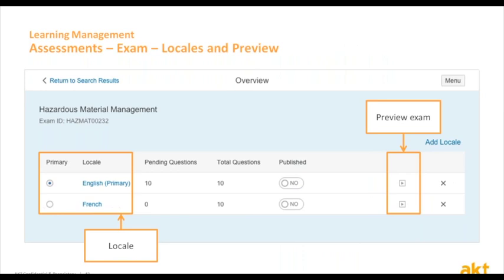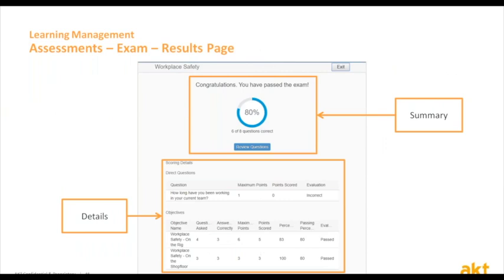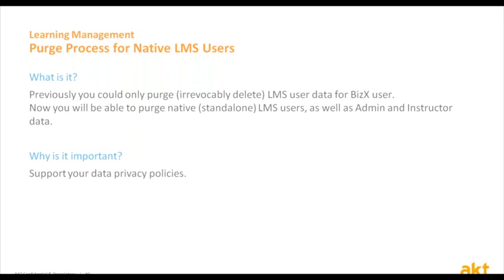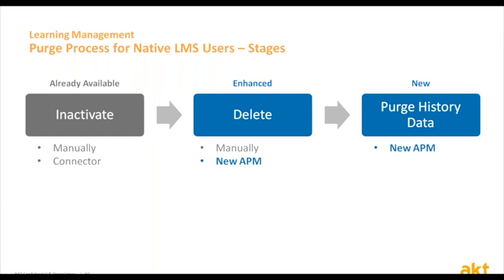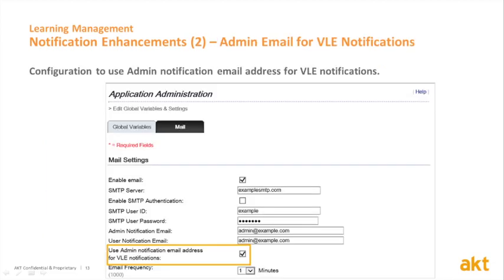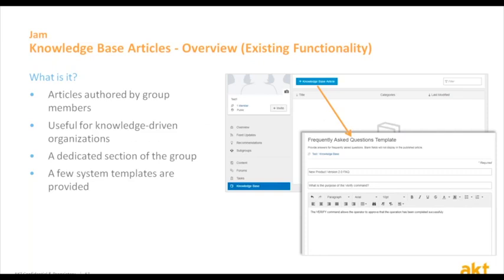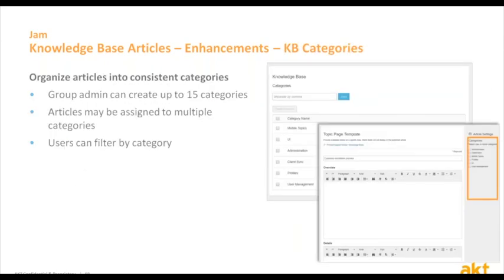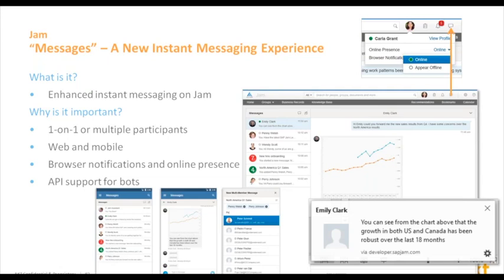Q3 2017 SuccessFactors Release Presentation: LMS & SAP Jam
In this chapter, Ran Shapira takes you through the Q3'17 enhancements and upgrades to your SAP SuccessFactors Learning Management System and SAP Jam. (English language)